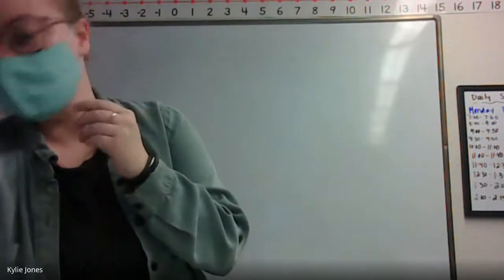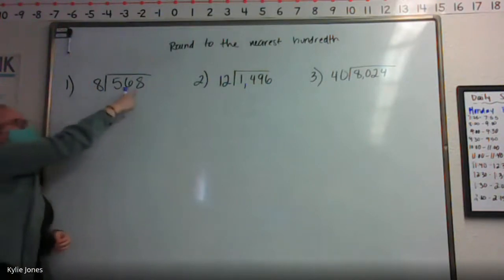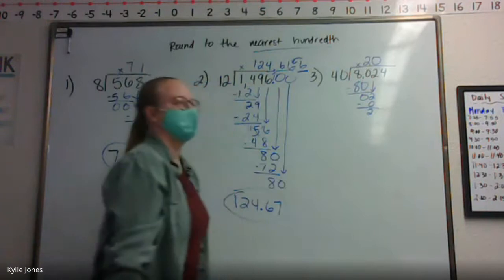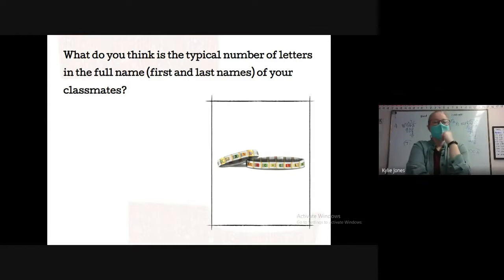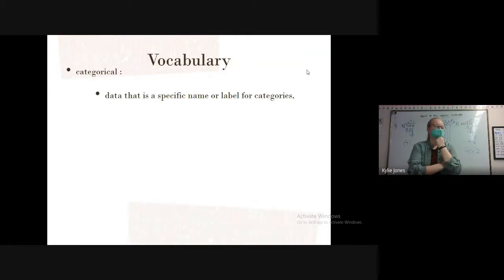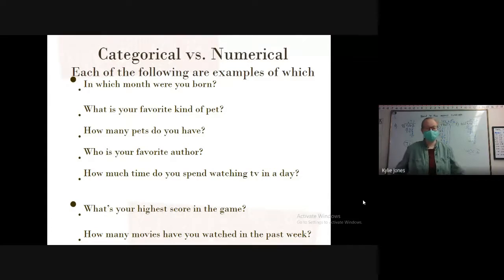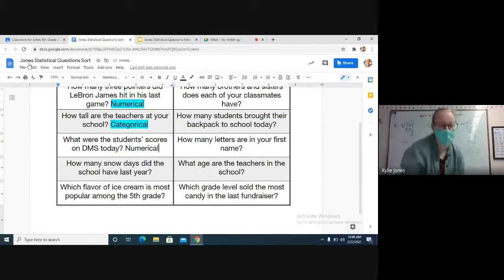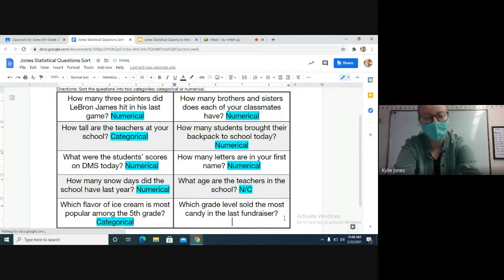Categorical vs Statistical Questions Live Lesson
In this lesson, we learn the difference between categorical and numerical statistical questions.